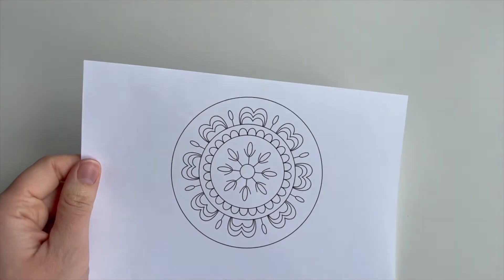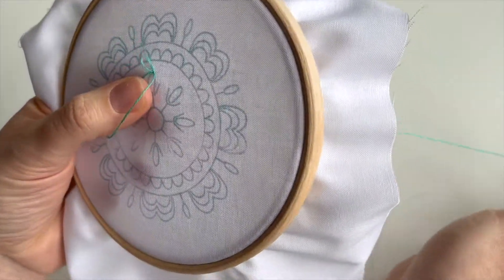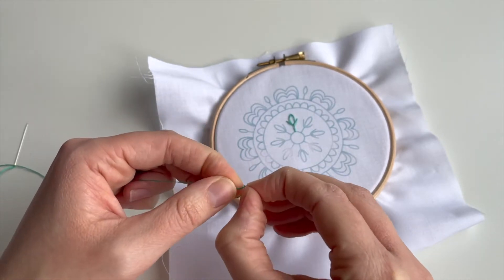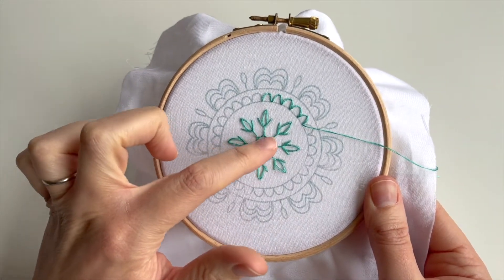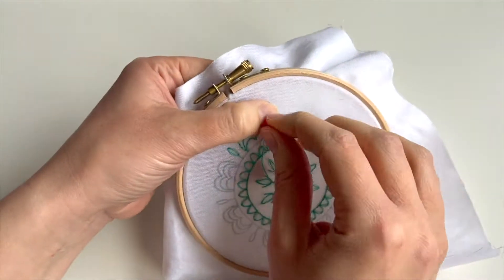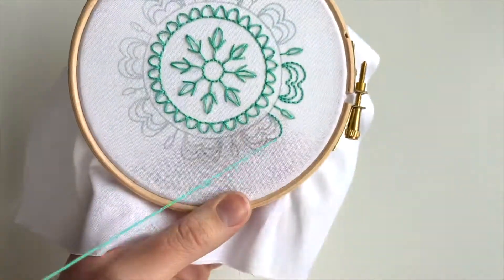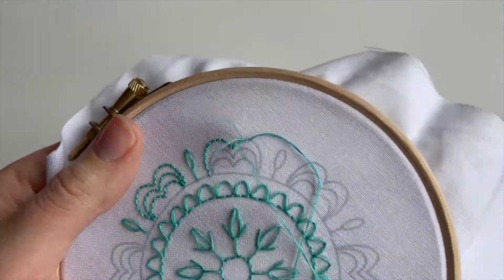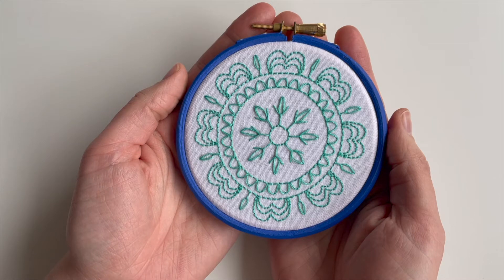Spring mandala with picot and tulip stitch | The Happy Stitch Project with Hello! Hooray!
This week we're stitching a beautiful spring mandala using picot and tulip stitches, as well as a bit of back stitch.